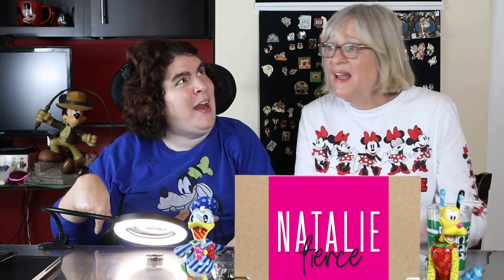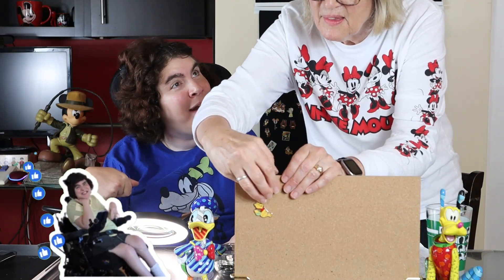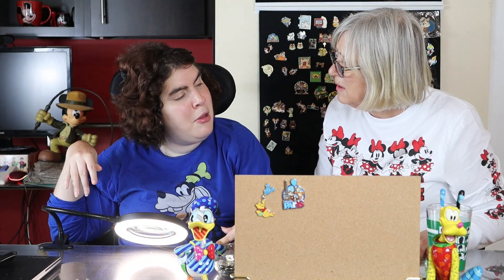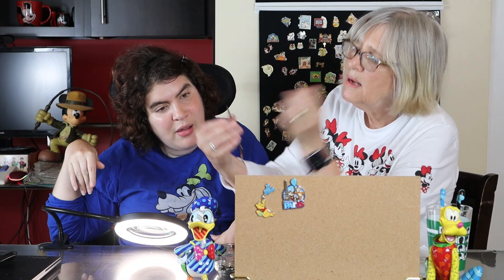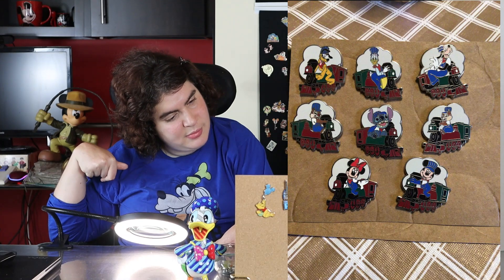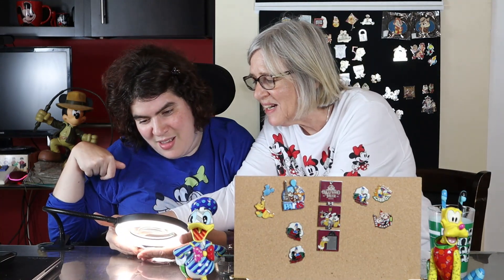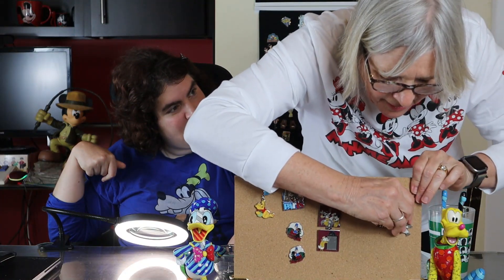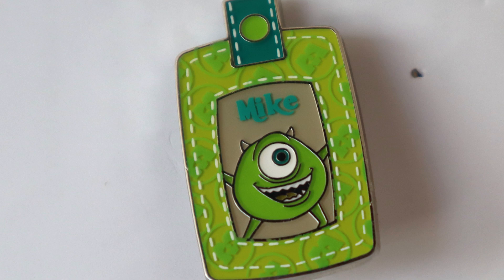Disney Pins! All about Travel … but to where?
Hello!!. I'm back with another ccpp Celebrating Collections, People, and Pins with a very fun theme this month: Travel.

Nataliefiske.com. ( to see my art)

Natalie Fierce has cerebral palsy but she doesn't give a $#!+ And neither will you!  And she doesn't give up easily!
This video and many other videos on this channel are appropriate for students with disabilities and special education resource material.  Virtual learning can be enhanced with this video. This is a conversation starter for parents of kids with cerebral palsy or other disabilities or special education teachers faced with online learning challenges.